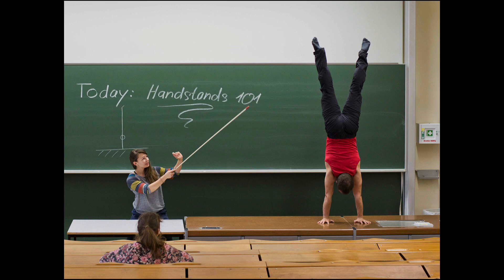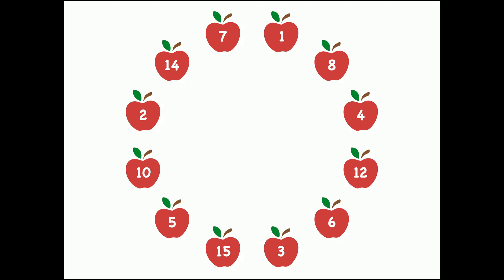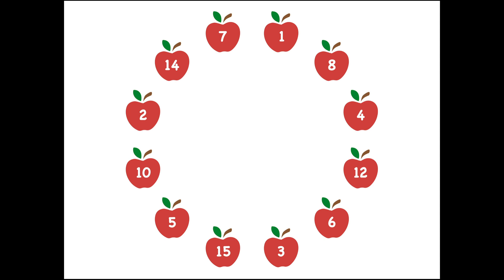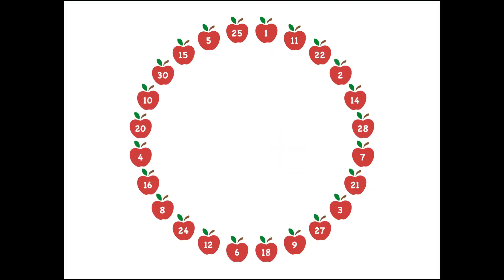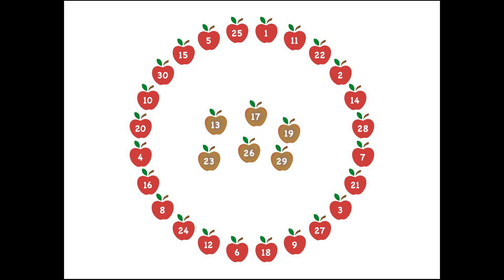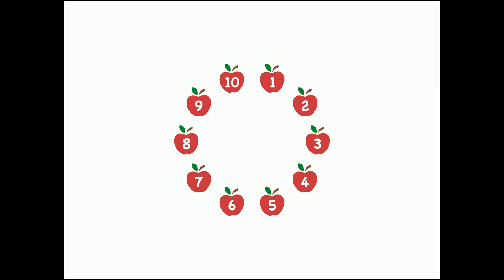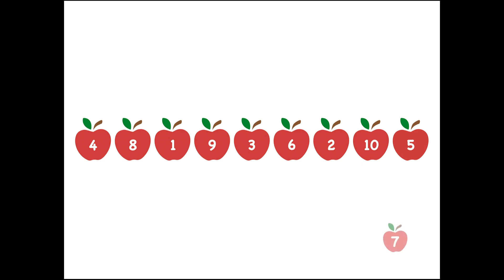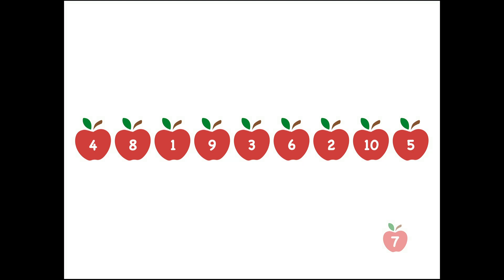Rainer Bedrich's Rotten Apples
A wonderful Infinite Pickle from German Mathematician and Acrobat, Rainer Bedrich.
At the end, I offer advice for other puzzle designers.